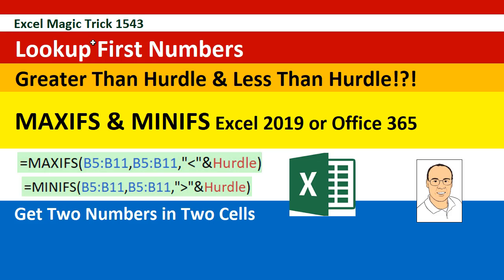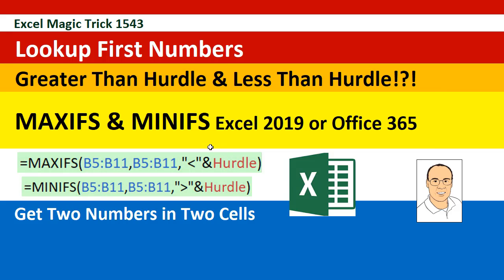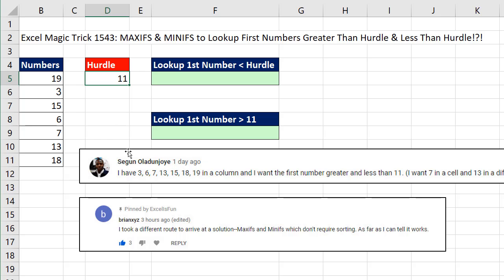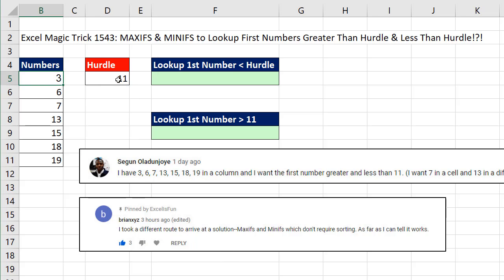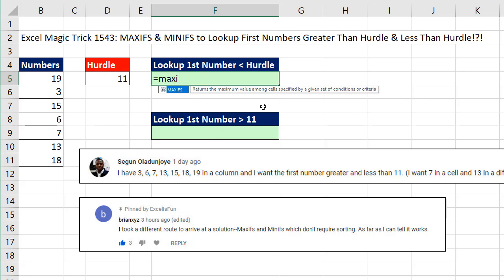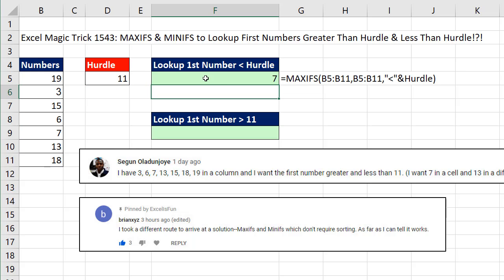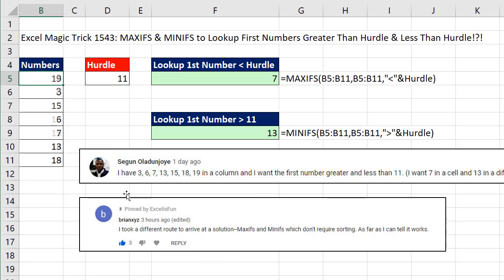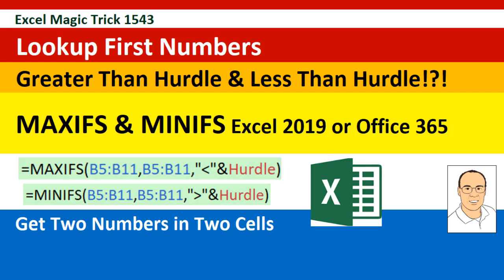Excel Magic Trick 1543: MAXIFS & MINIFS to Lookup Numbers on Either Side of Hurdle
In this video learn how to lookup numbers on either side of a hurdle using MAXIFS and MINIFS Functions which are available in Office 365 or Excel 2019. This trick comes from brianxyz at YouTube!
Original question:
I have 3, 6, 7, 13, 15, 18, 19 in a column and I want the first number greater and less than 11. (I want 7 in a cell and 13 in a different cell).